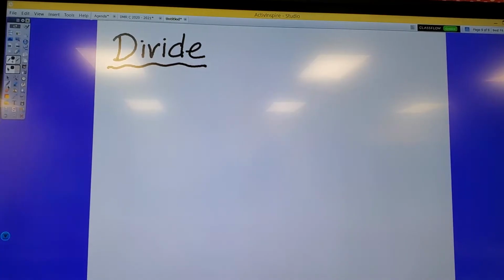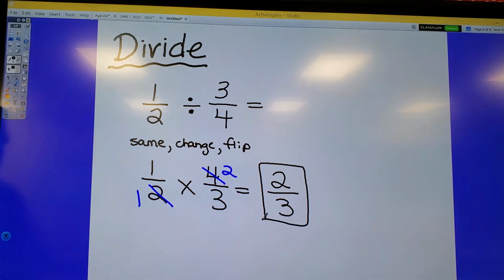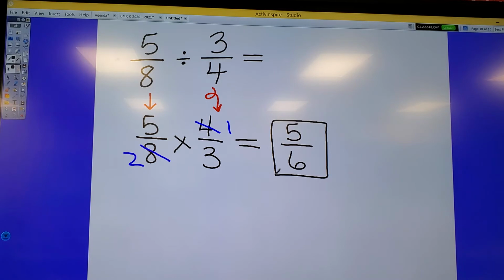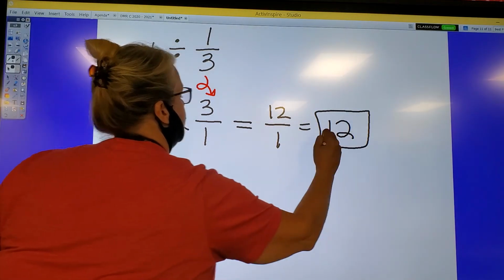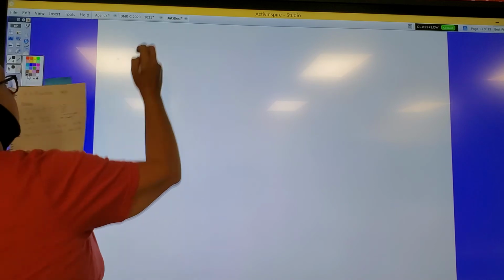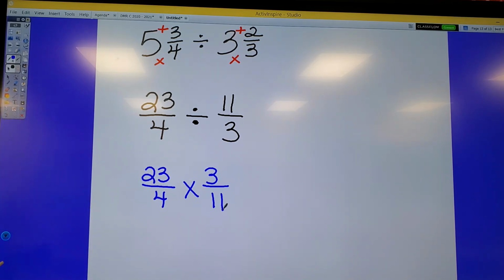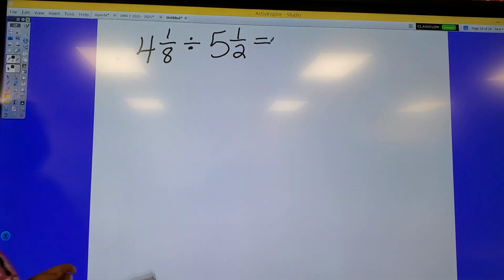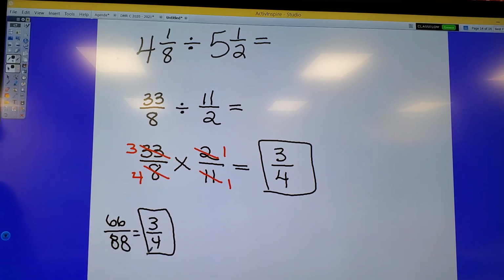2020 Quarter 1 Assignment 8 (part 2)